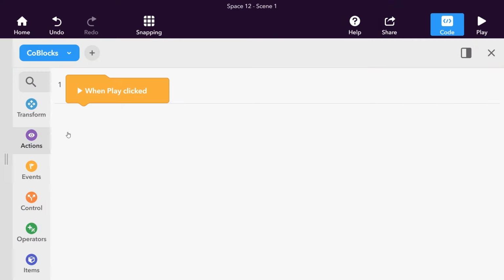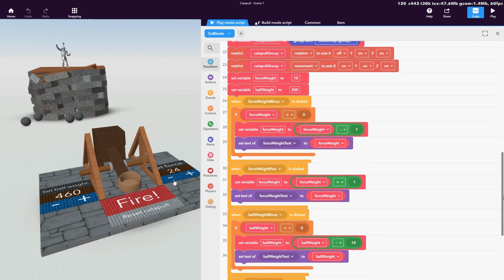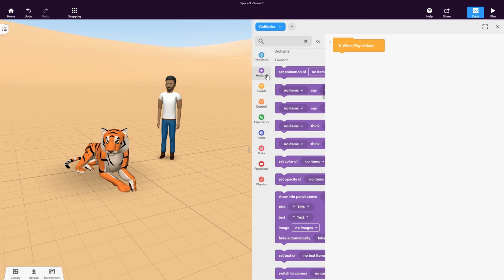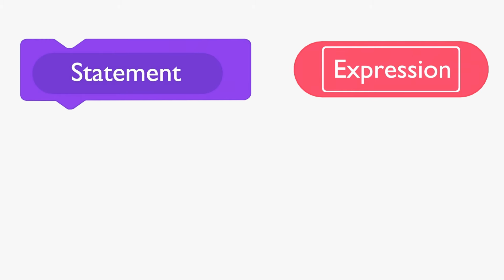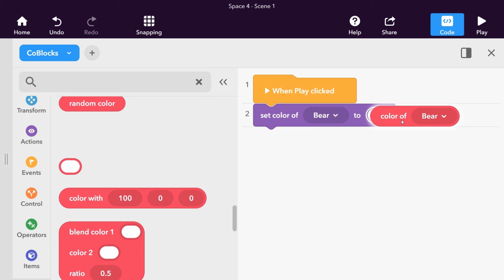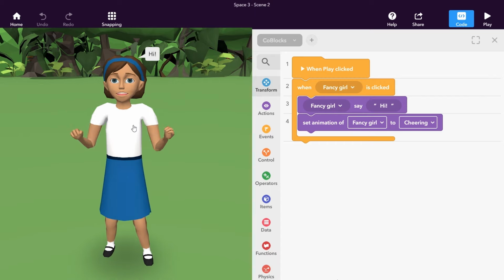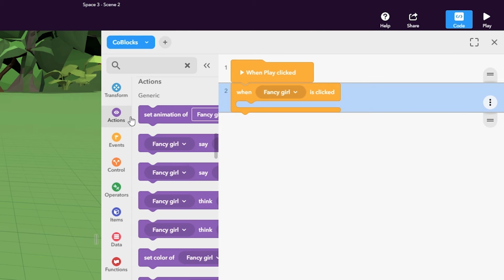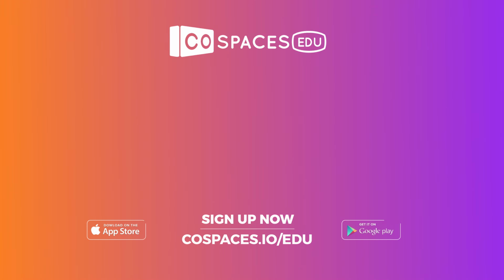CoBlocks - The Basics for beginners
This coding tutorial guides you through the basics of coding with CoBlocks, the visual block-based programming language in CoSpaces Edu.